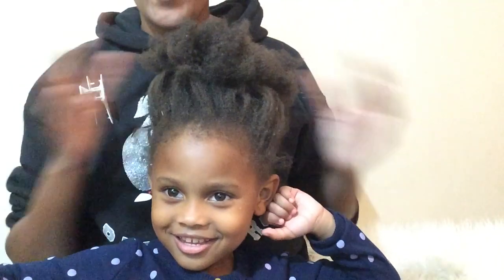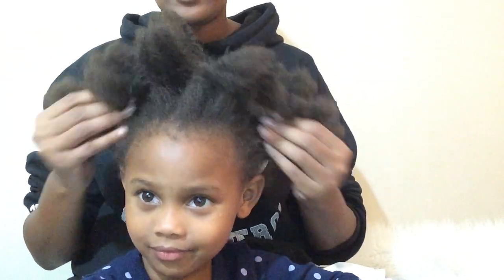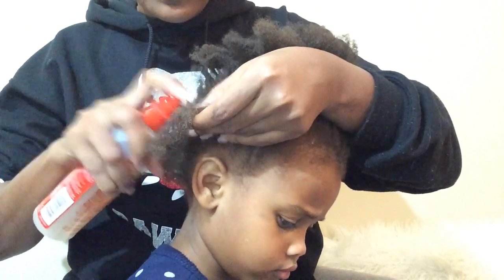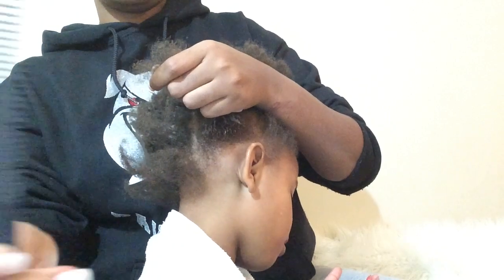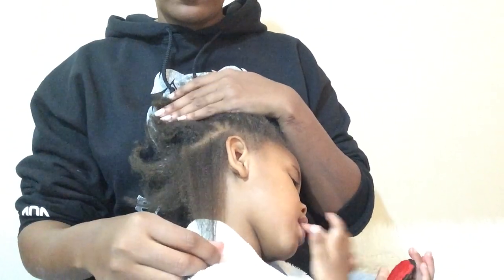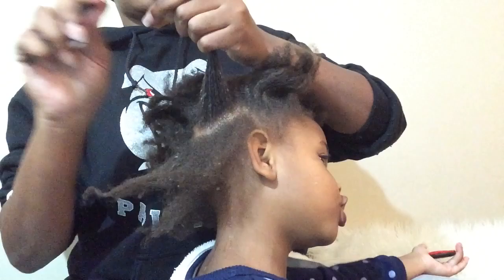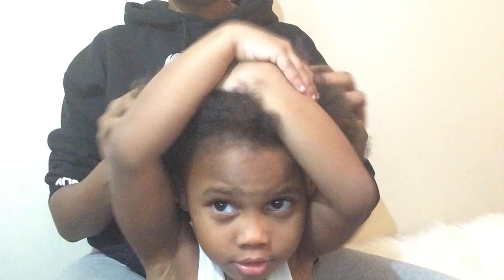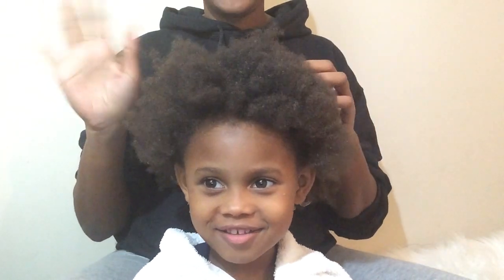How To Remove Buildup From Hair(baby girl Edition)|hairishername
You will need a water bottle with water and apple cider vinegar